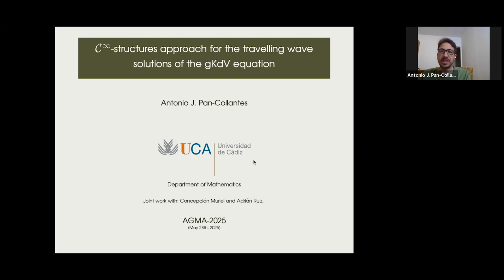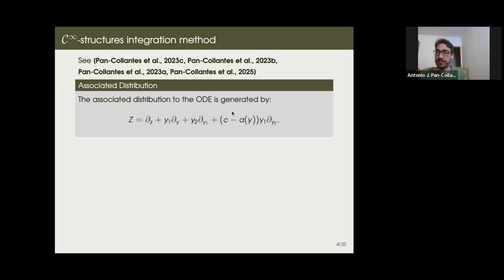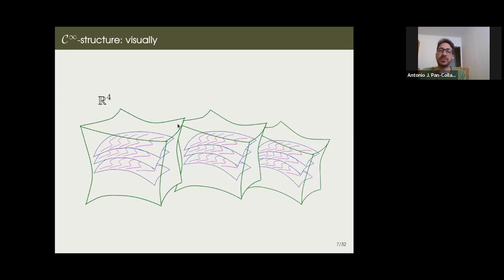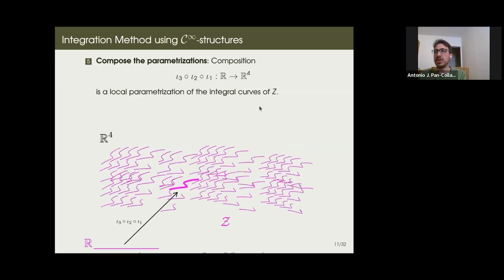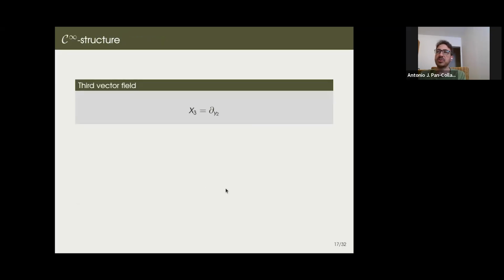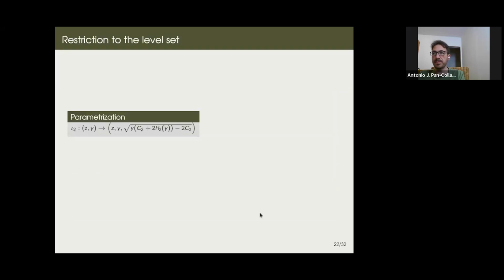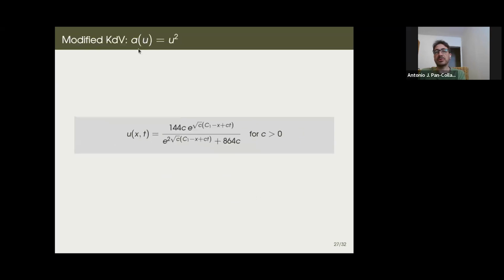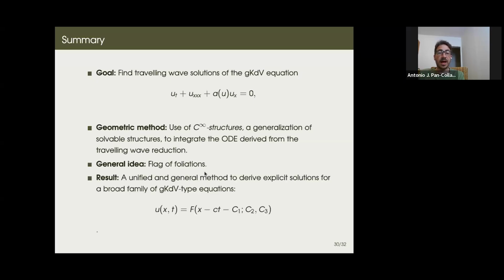3. Pan Collantes Antonio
3. Pan-Collantes Antonio
C∞-structures approach to travelling wave solutions of the gKdV equation
AGMA - 2025 ©